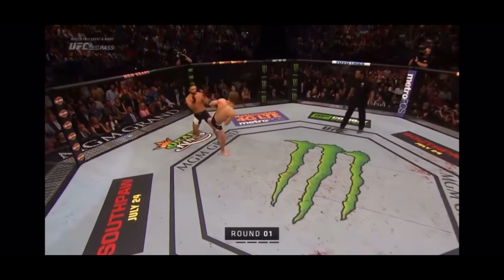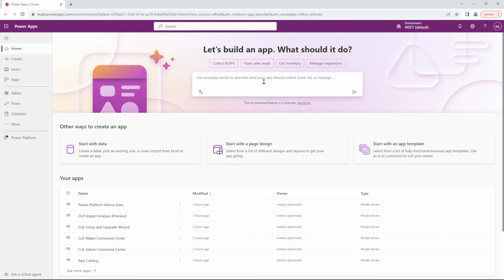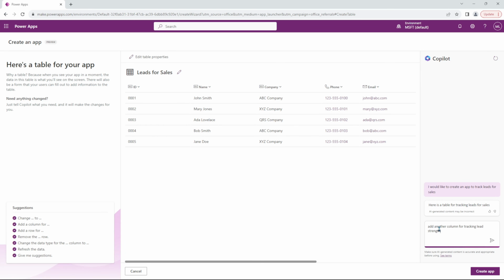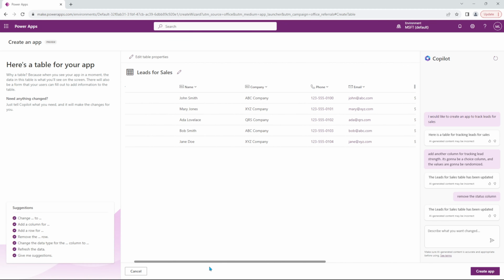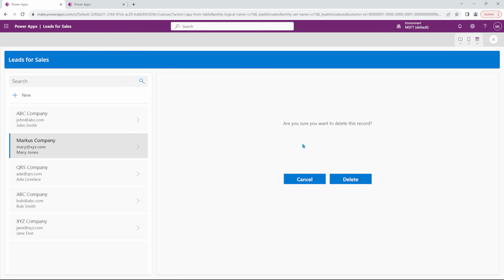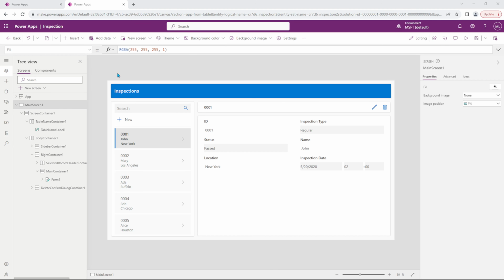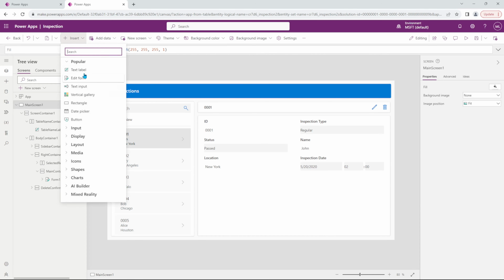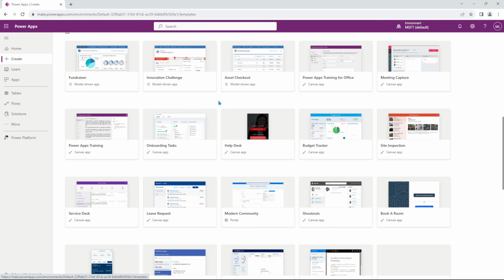How to build a Power App using Copilot | Complete Guide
In this video, we will be going over what copilot for power apps is, how you can use it to build a power app from the ground up. This video will also go over what kind of features Copilot provides, and what alternatives you can use if you are planning on not using Copilot.

This Power Apps tutorial covers the following topics:

✅ Create a Power App using Copilot for Power Apps
✅ Design the Dataverse table for the Power App with the Copilot experience
✅ Discover the pros and cons of using Copilot
✅ Understand the best alternatives to Copilot when building canvas apps.

▼ Relevant videos ▼

▼ Chapters ▼

00:00 Introduction
00:09 Activate Copilot In Your Environment
01:27 Build Our App with Copilot
05:06 Copilot App Design
07:28 The Problem With Copilot
08:43 Alternatives to Copilot
09:59 Outro

Make sure to like the video if you liked it, as it really helps out the channel!